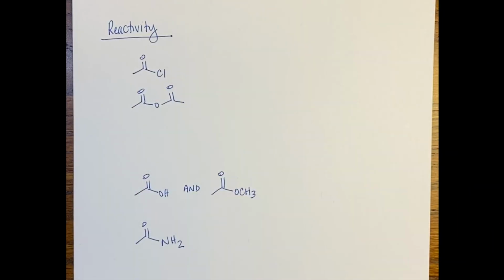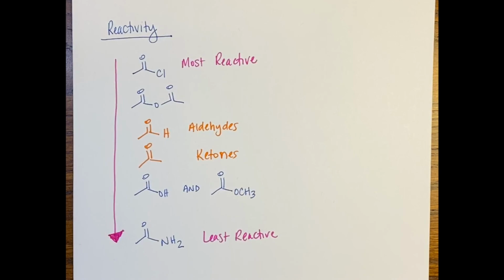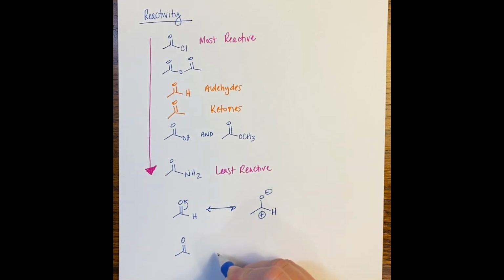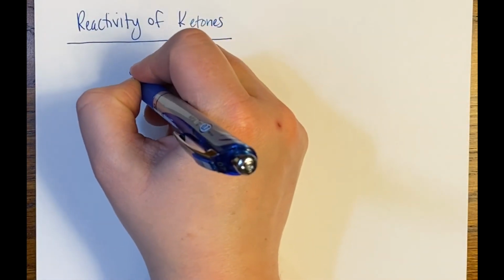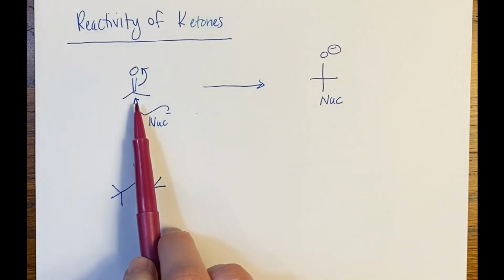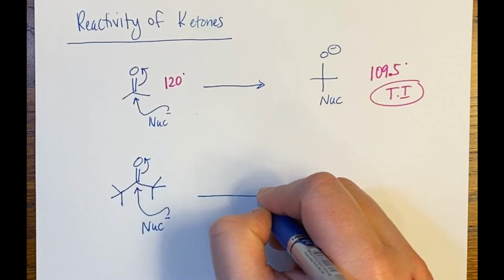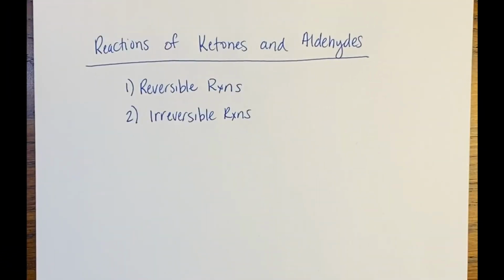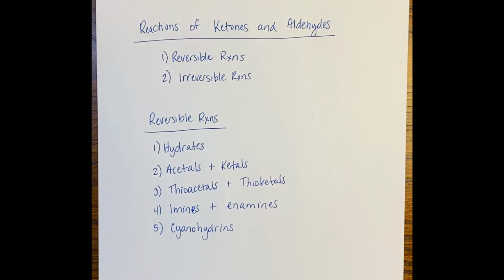Aldehydes and Ketones: 01 Reactivity